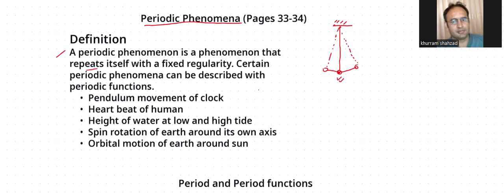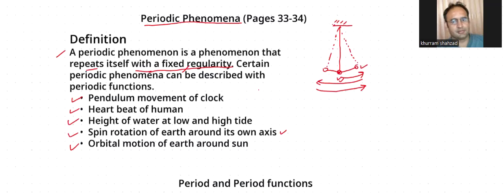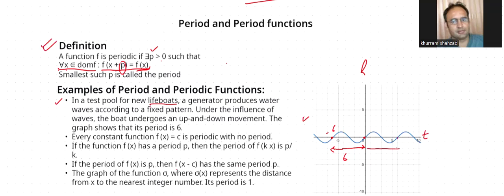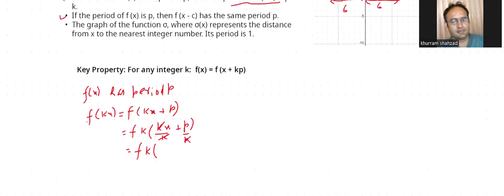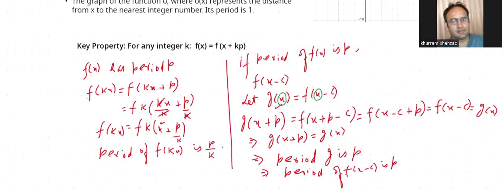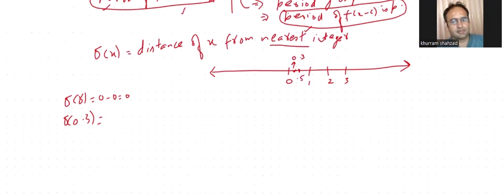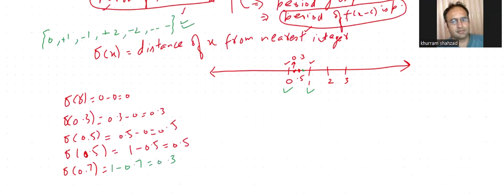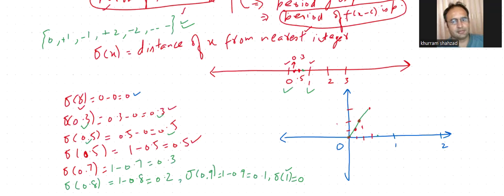Analysis-1 Chapter 1 Periodic Phenomena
Periodic phenomena, Examples of natural phenomena, Periodic functions, period, Examples